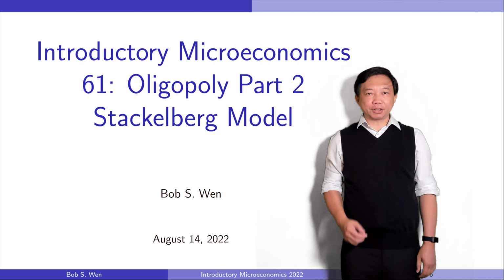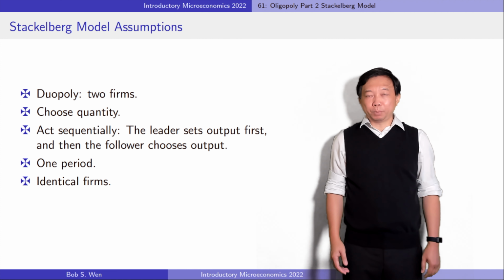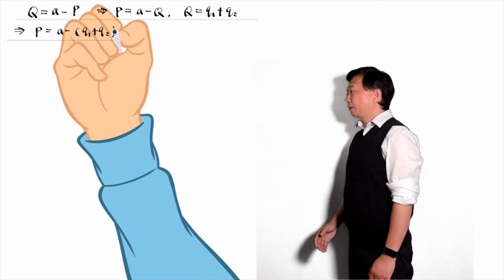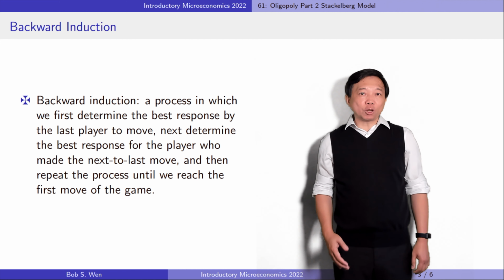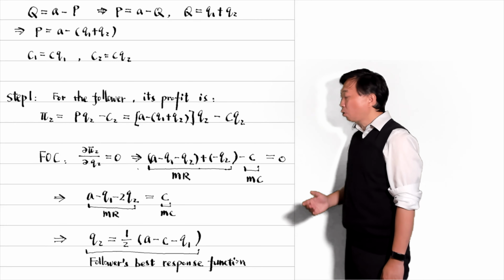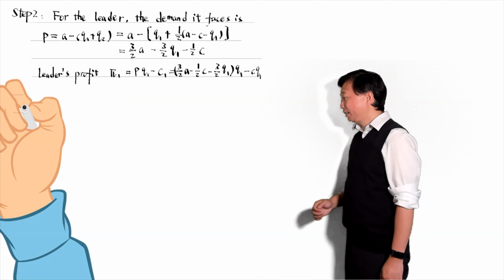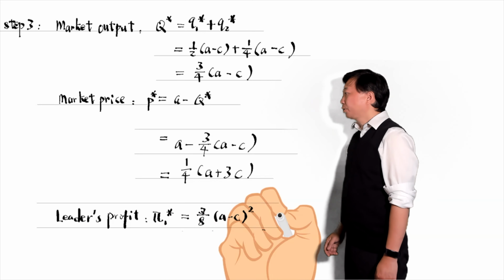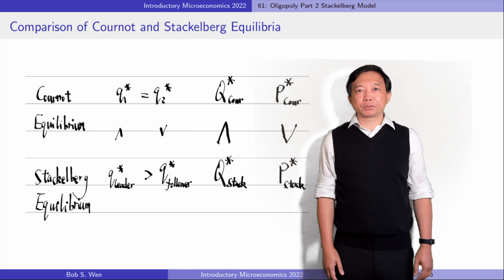Introductory Microeconomics 61: Oligopoly Part 2 Stackelberg Model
Hi, I am Bob. In the Cournot model we discussed last time, both firms announce their output decisions simultaneously. But in practice, one firm may act before the other. It is true when one firm enters a market before the other. In this situation, we use the Stackelberg model.

The assumptions of the Stackelberg model are as follows. First, we assume there are only two firms in the market. It is called duopoly, a type of oligopoly with two firms. Second, we assume that firms choose their quantity of output. Third, one firm sets its quantity of output before the other firm. The firm that acts first is called the leader. The firm that acts later is called the follower. The follower observes the leader’s output level and then decides its own output level. Fourth, we assume that the market lasts for only one period. Each firm chooses its quantity only once. Fifth, we assume that all firms are identical. They have the same production cost, and they produce identical products. Fifth, both firms have complete information, which means they know the other firm’s possible strategies and the corresponding profit. The payoff function or the profit function is common knowledge. We see that the only difference in the assumptions between the Stackelberg model and the Cournot model is the timing of the firm’s action. The two firms act simultaneously in the Cournot model, but they act sequentially in the Stackelberg model.